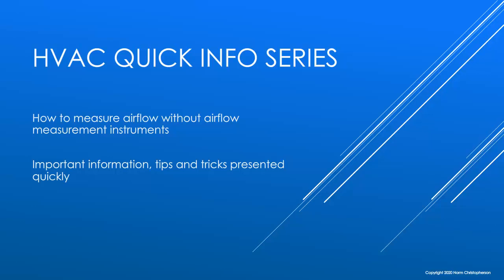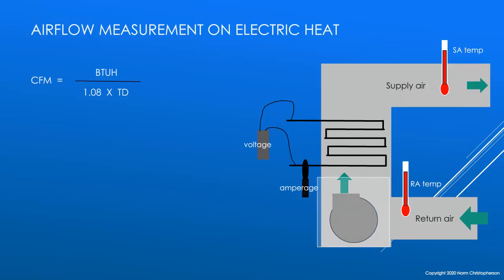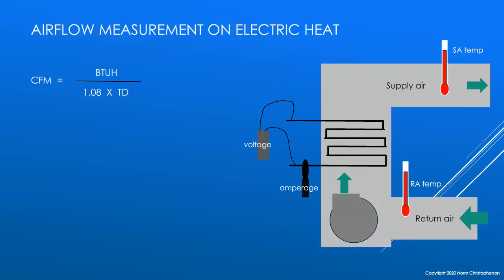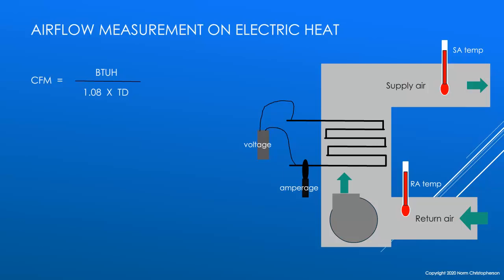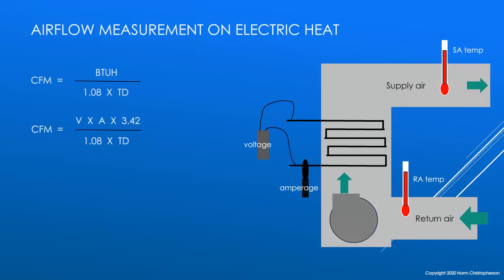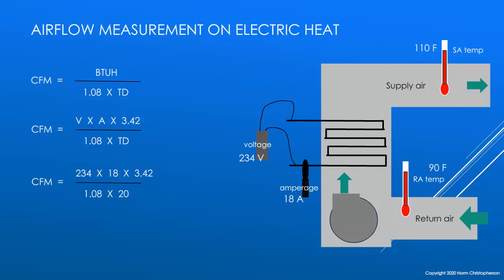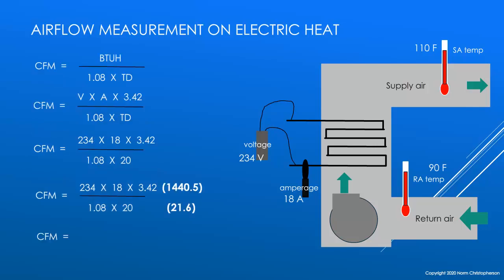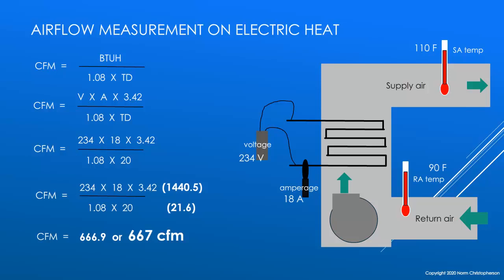CFM from Volts and Ampsv1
How to measure CFM with a voltmeter, ammeter and thermometer